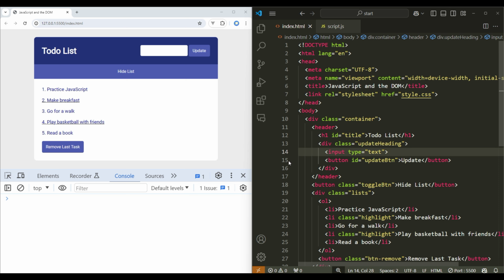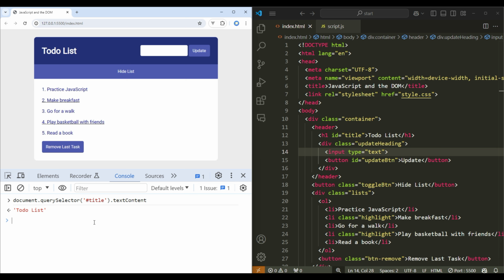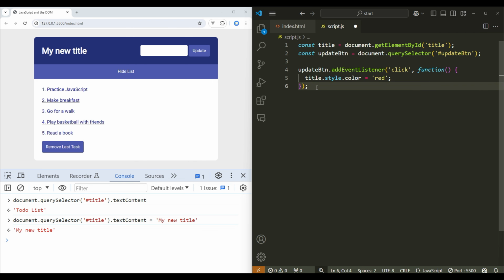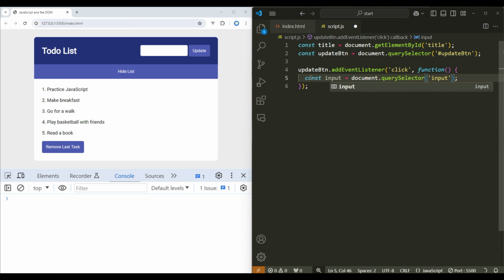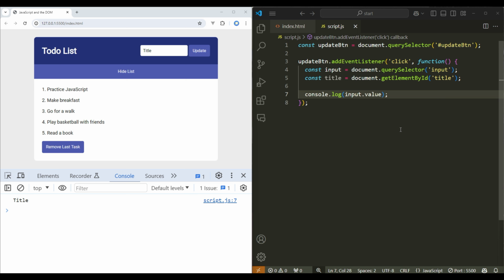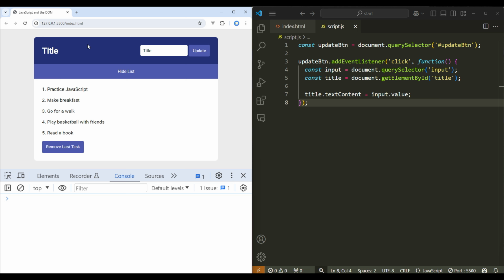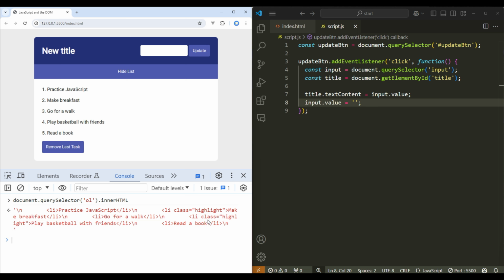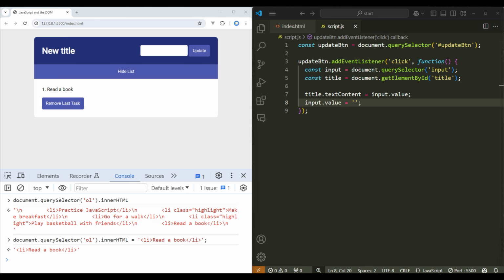JavaScript and the DOM #7 - Get and set content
Introduction:
Learn how to get and set content in HTML elements using textContent and innerHTML in JavaScript. This tutorial explains the key differences between the two and shows how to safely manipulate text and HTML content on your web pages. Perfect for beginners and those looking to improve their web development skills!